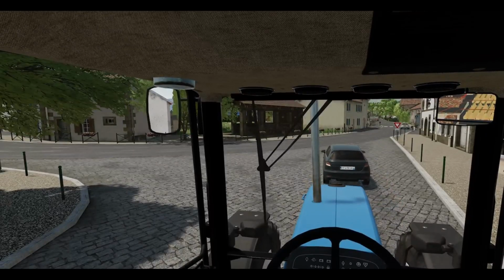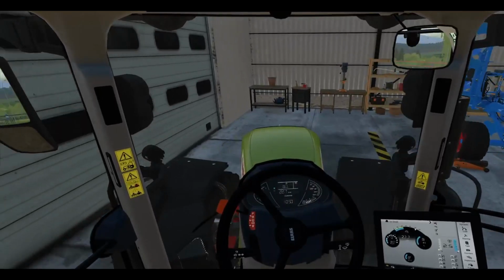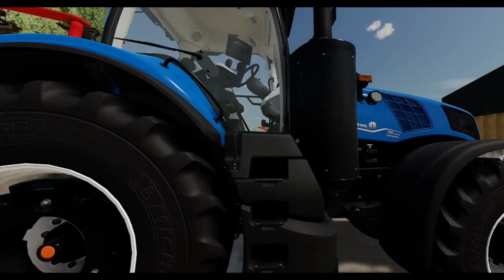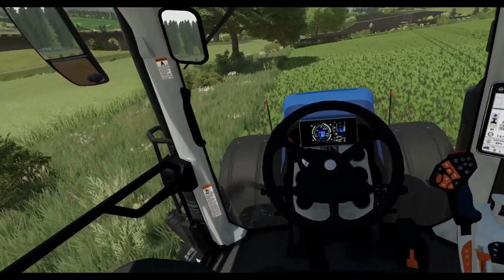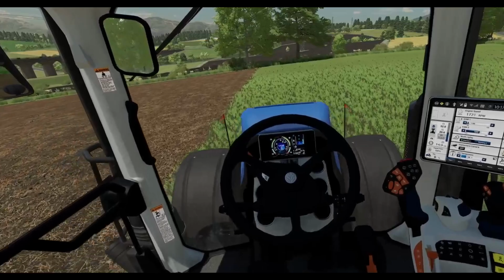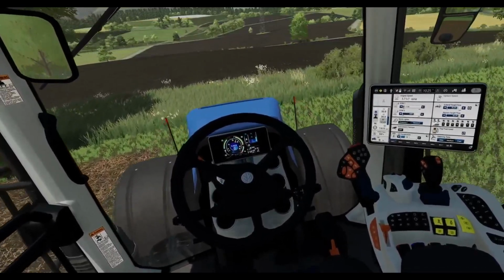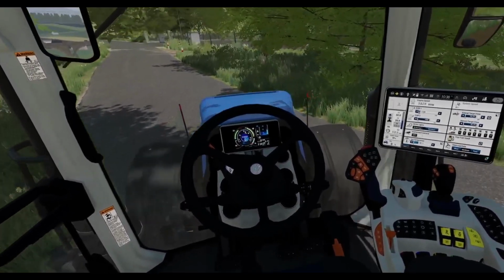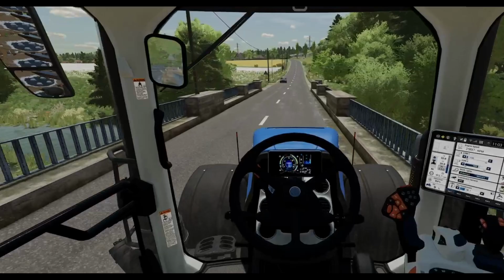Pallegney by MA7 Studios /#19 Huge Upgrade /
Welcome to France and Pallegney map by MA7 Studios.  In this series I hope to  play as realistically as possible on console.  There will be no HUD on this series but this might change based on viewers feedback.

I am playing on Xbox Series X and welcome any advice and tips along the way especially when it comes to realistic farming techniques.

• 5 Day Seasons may change if needed
• Game mode? Single Player
• Economy? Medium
• Contracts? Yes
• Collectibles? Yes
• Time dilation? x5, can skip rain
• Stones on
• Loans Allowed